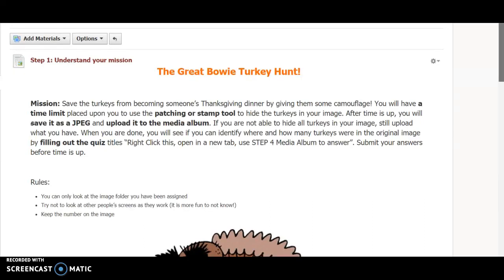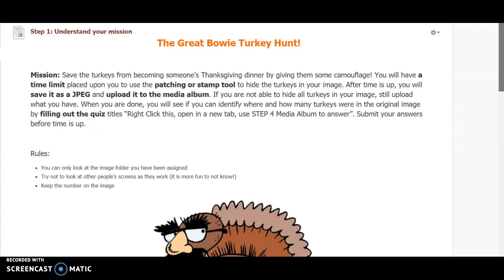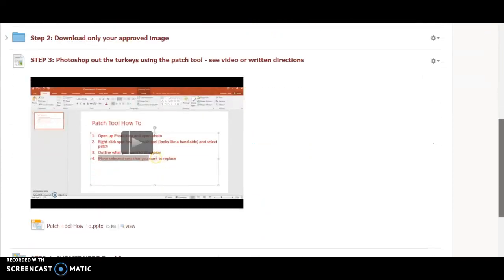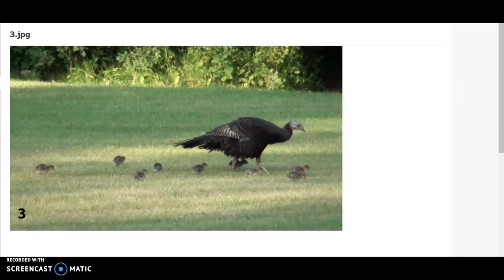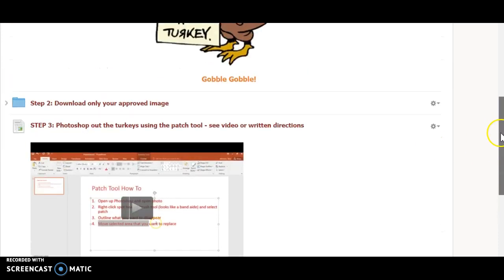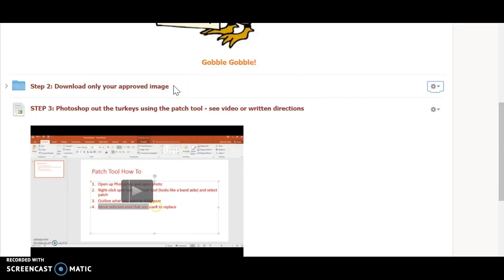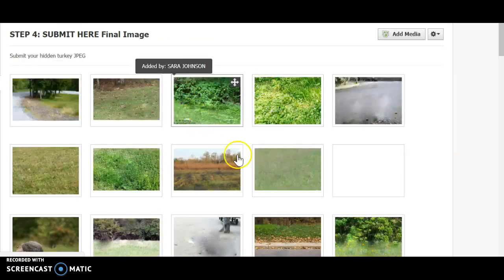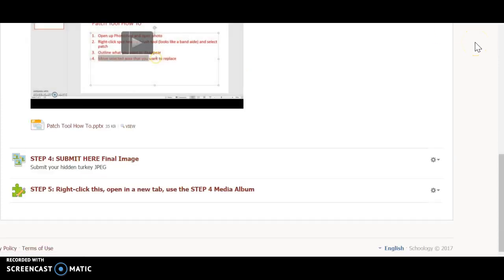Photoshop Turkey Hunt in Schoology